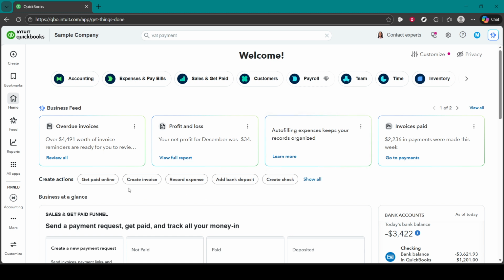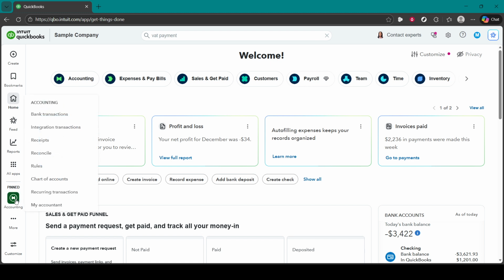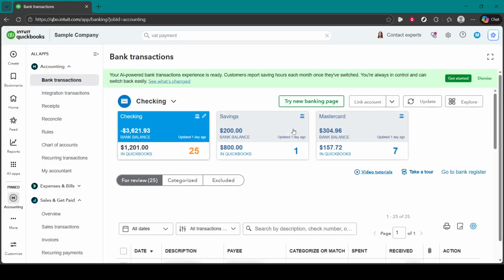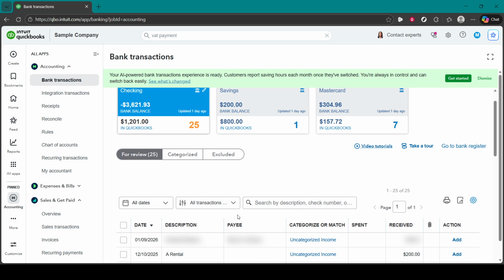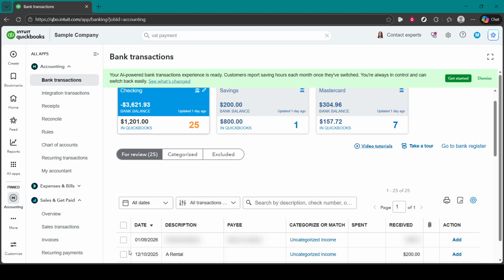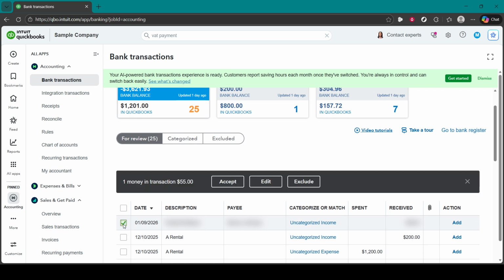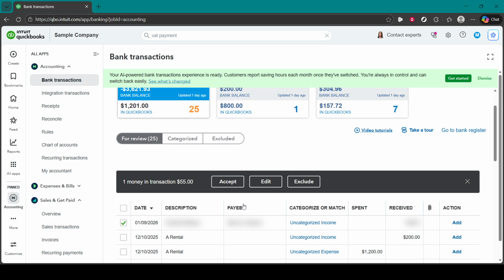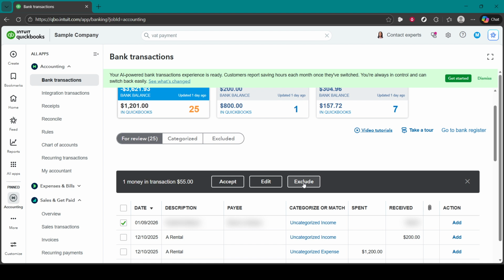How To Delete Bank Transactions In QuickBooks (Easiest Way)(2026 Guide)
Keeping your bank feed clean is essential for accurate reconciliation. In this 2026 updated tutorial, I show you exactly how to delete bank transactions in QuickBooks Online. Whether you have duplicate entries, personal expenses mixed with business ones, or data that was imported by mistake, this guide covers the safest ways to remove them without messing up your ledger.

We navigate the modern 2026 "Bank Transactions" dashboard to show you the difference between "Excluding" a transaction and "Deleting" one from your register. You will learn how to bulk-exclude unwanted feed items, how to delete manually entered transactions, and how to undo a categorized transaction to remove it properly. This professional workflow is optimized for the latest software versions to help you maintain a clean audit trail and perfect books for the current fiscal year.